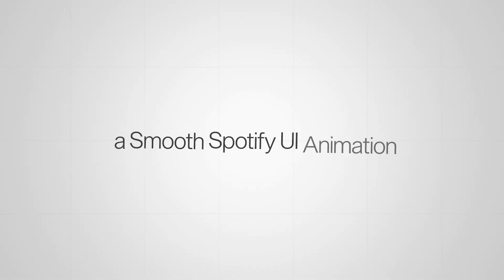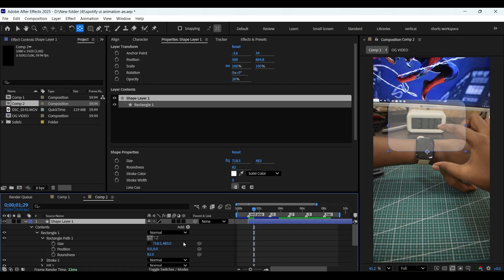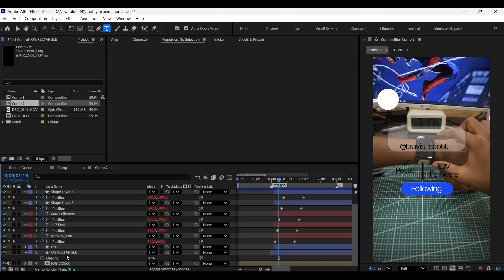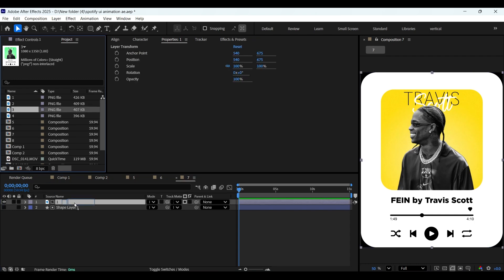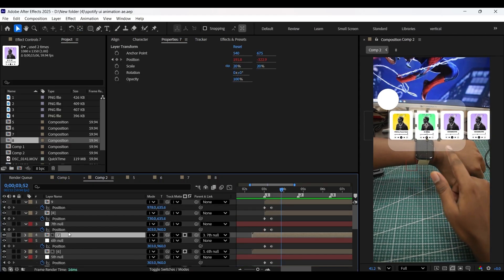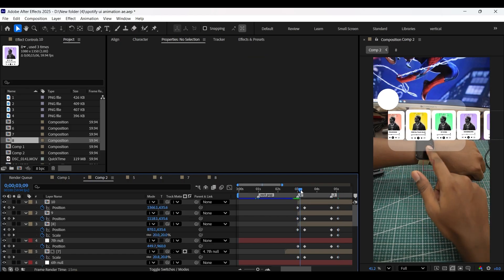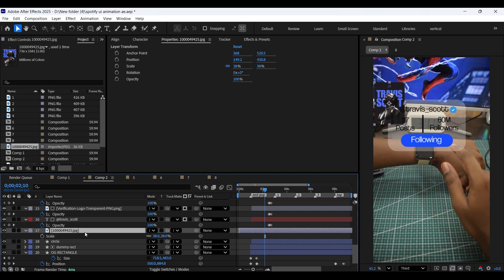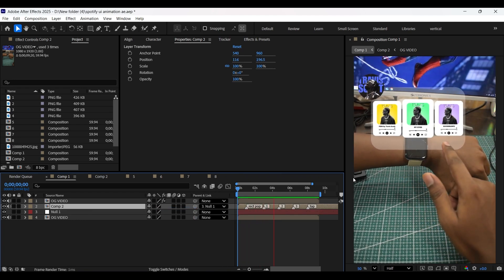Viral Spotify UI Animation in After Effects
In this Tutorial, I'm gonna show you How to Create the Viral UI Style Animation for Spotify in After Effects. These Apple Style UI Animations are trending these days, so i will explain everything step by step, so you can create one alike.